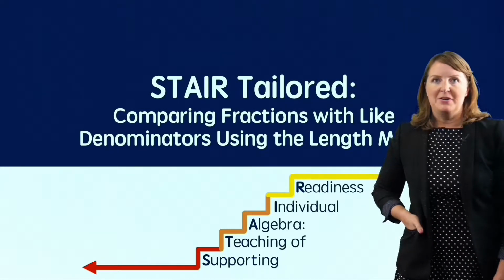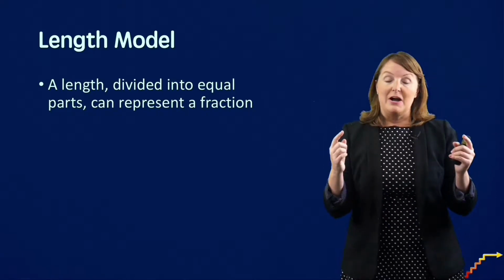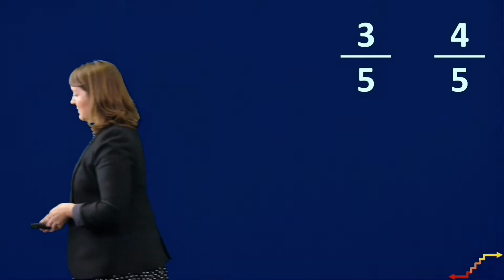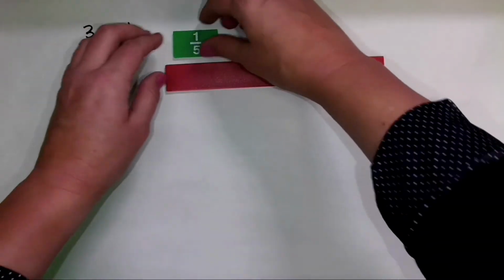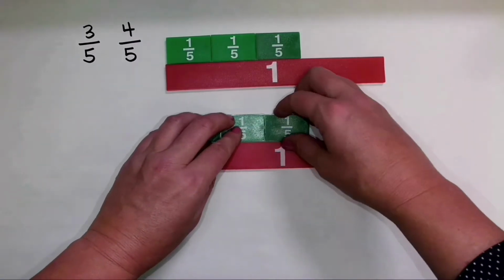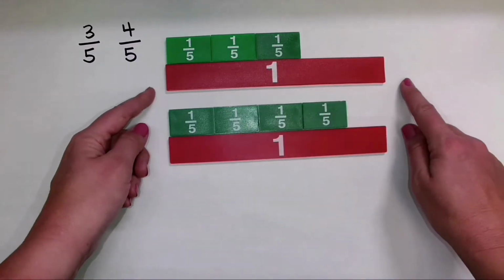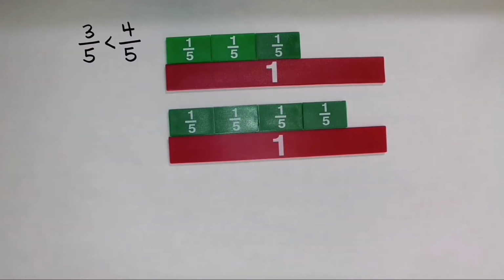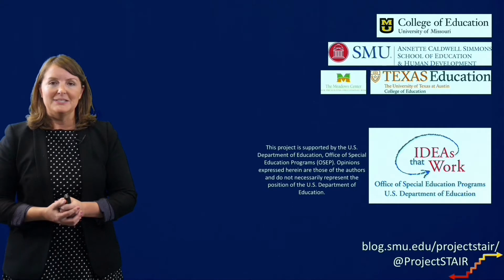Comparing Fractions with Like Denominators using the Length Model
Dr. Powell demonstrates how to use length model manipulatives to compare fractions with like denominators.